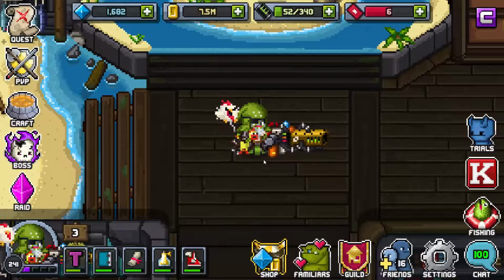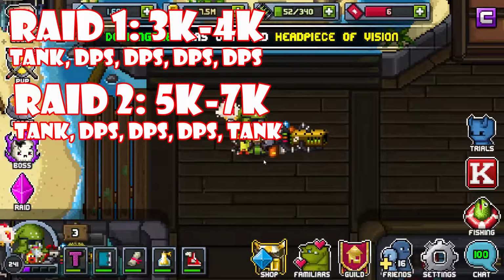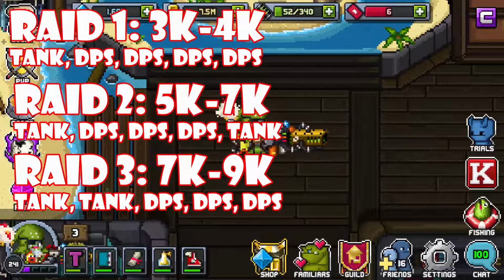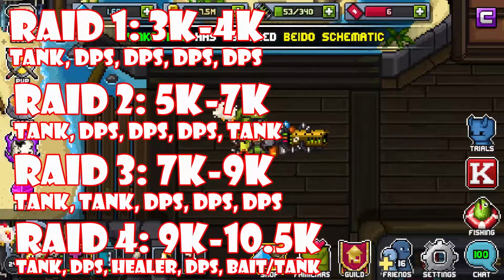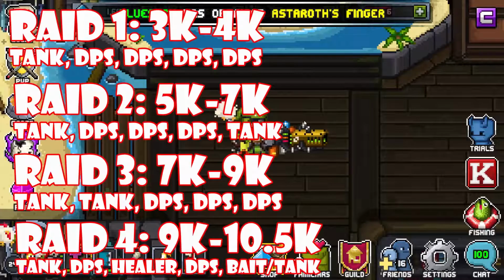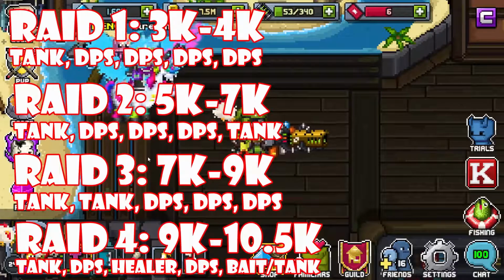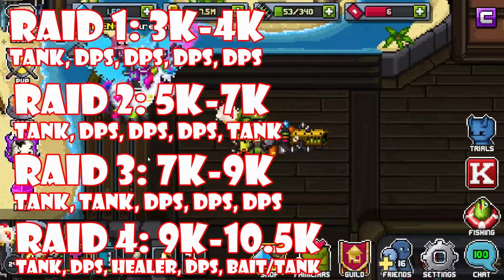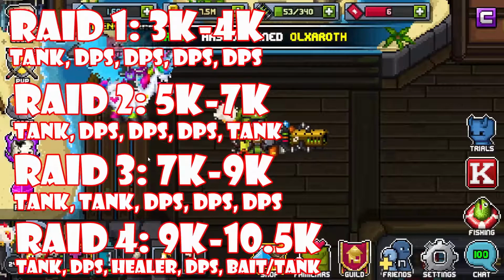Bit Heroes - Raid Total Score And Formation Layouts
➜ In this video we take a look at the first 4 Raids and what Total Score you will need for your team to be able to do each Raid on Heroic in Auto mode.

We also take a look at the formation of each party layout for each Raid and which is recommended.